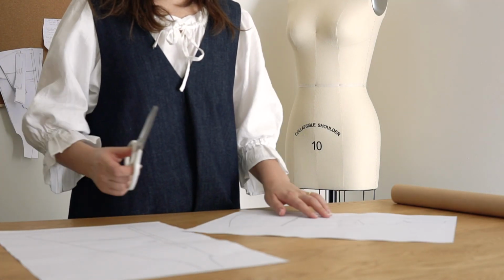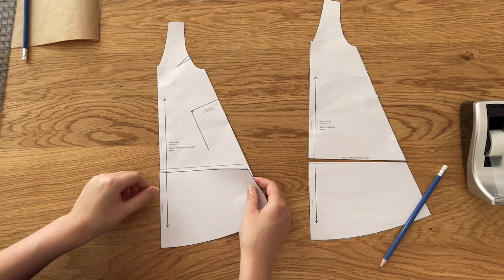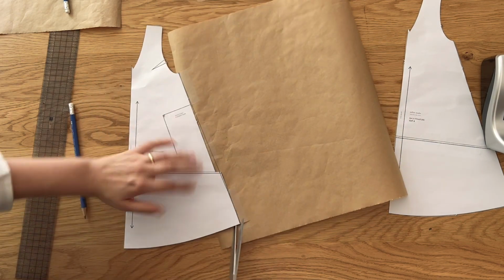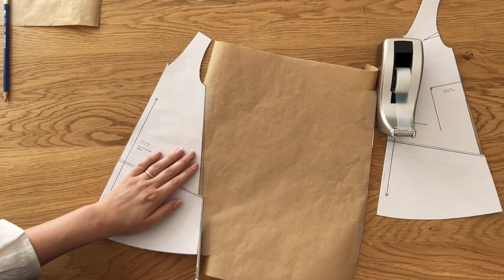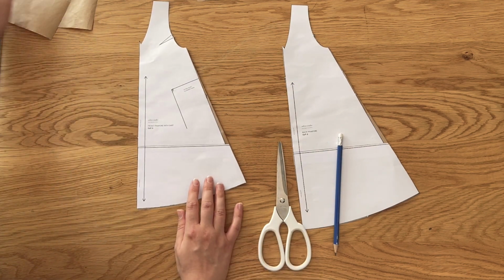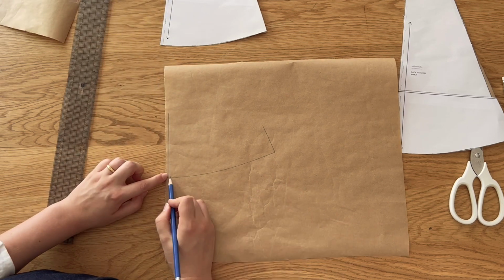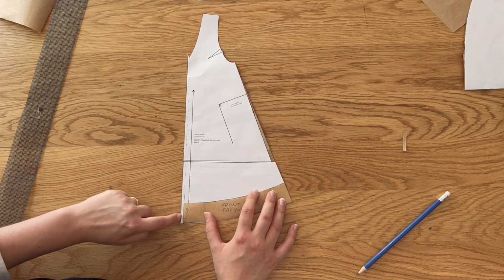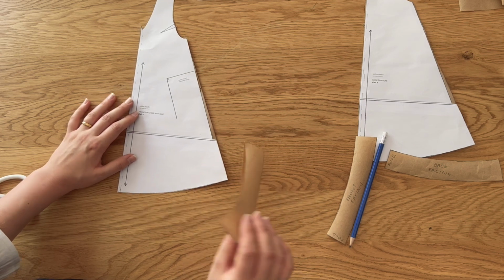HOW TO SHORTEN A DRESS | ORA PINAFORE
I have created a dress making tutorial on how to shorten the Ora Pinafore dress. You can also use this method to shorten other dresses.
I used small scale pattern pieces to demonstrate the steps to change on your pattern. The first method is used to shorten the dress length by up to 10cm. If you are wanting to shorten the dress length more than 10cm than I would recommend also completing the second shortening method. This will keep the dress more proportioned as you take off more length. Using this tutorial to shorten your dress pattern will keep the hem of the dress even.

I hope this sewing tutorial helps you guys ❤️

Music is from Music Bed